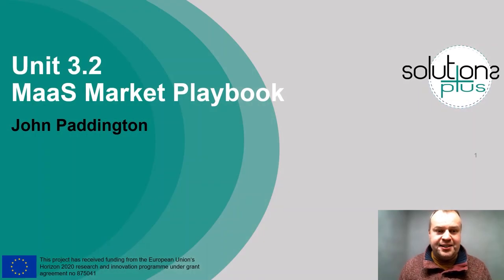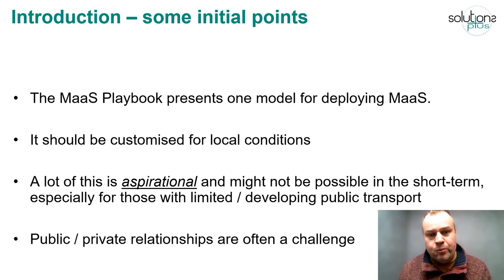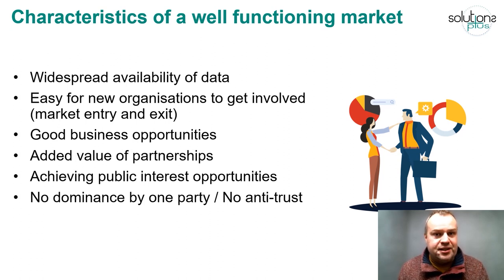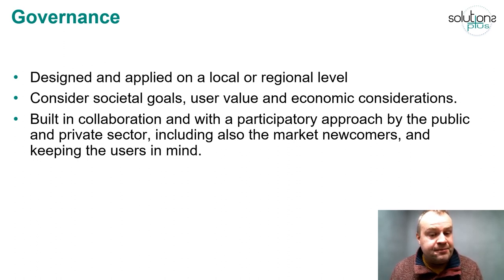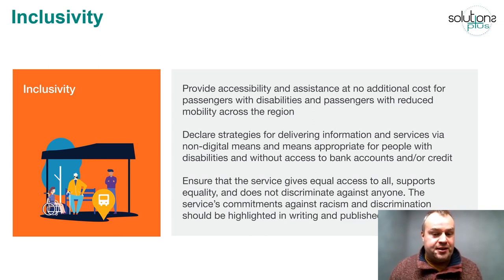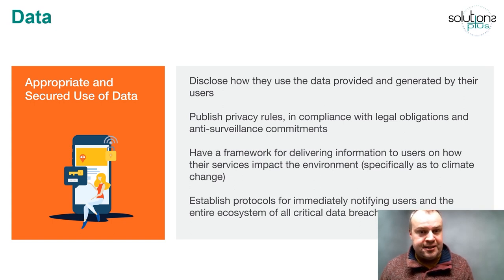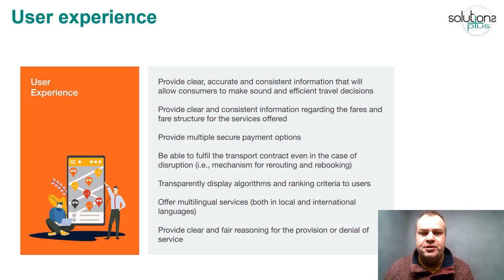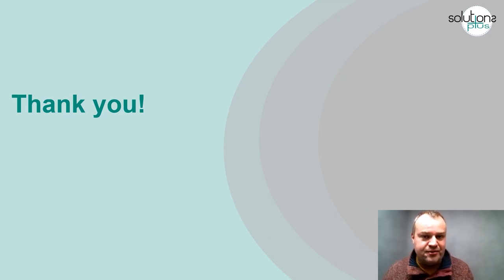SOLUTIONS+ Course 3, Module 3.2: MaaS Alliance Playbook